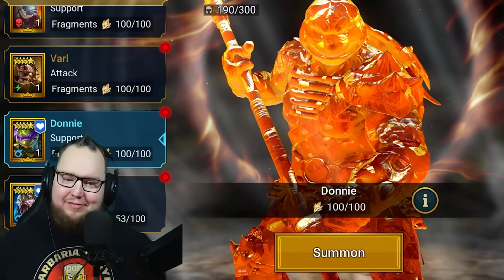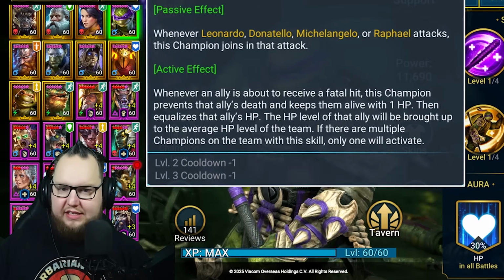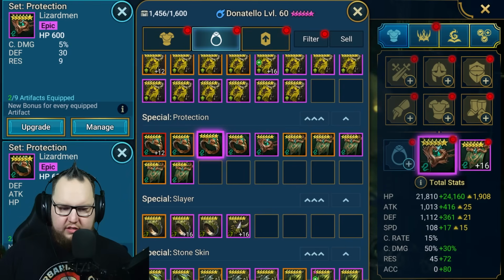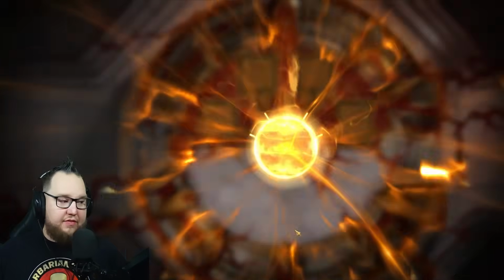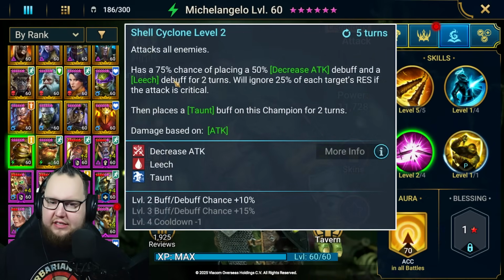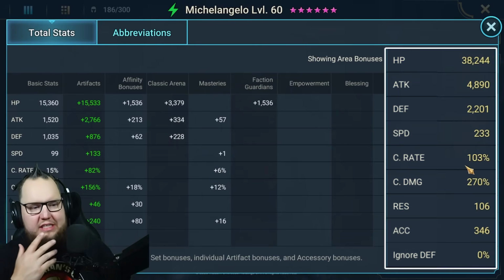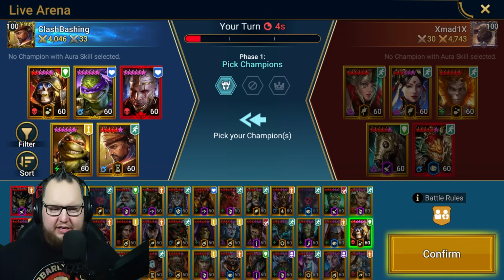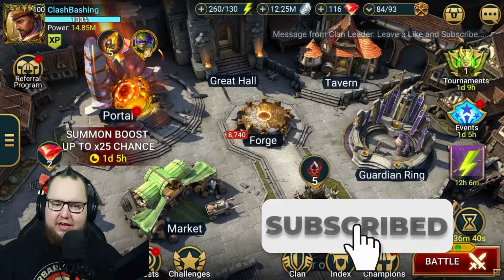If You Skipped This Fusion, I'm Sorry... (Donatello Full Build & Showcase) - Raid Shadow Legends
DOWNLOAD RAID with this link NOW to start your new account with FREE LEGENDARY, ELENARIL! (Fayne, Uugo, and Tagoar at levels 10,20 and 30)

If you skipped this Raid Shadow Legends Fusion, I’m sorry… Donatello is looking insane! In this video, we do a full build and showcase of Donatello from the Teenage Mutant Ninja Turtles collab, breaking down his stats, best gear, masteries, and team compositions. Whether you’re looking to use him in Arena, Clan Boss, Hydra, or Doom Tower, this guide covers everything you need to know about Donatello’s strengths and weaknesses. Don’t miss this breakdown if you want to see why he might be one of the best fusion champions we’ve had in a long time.